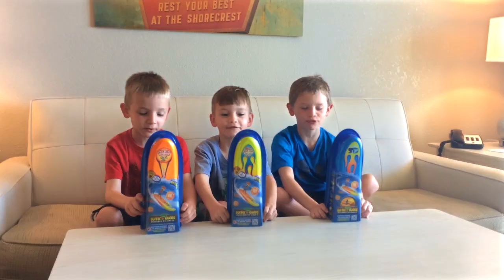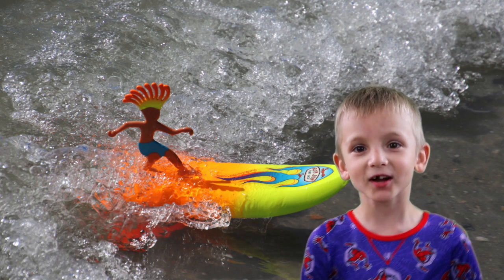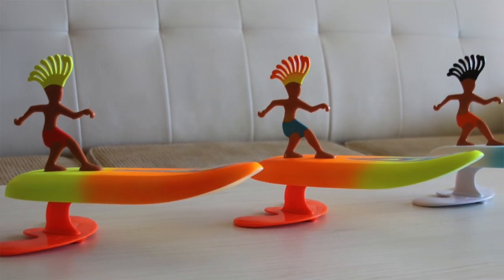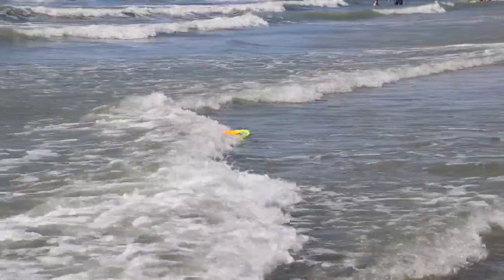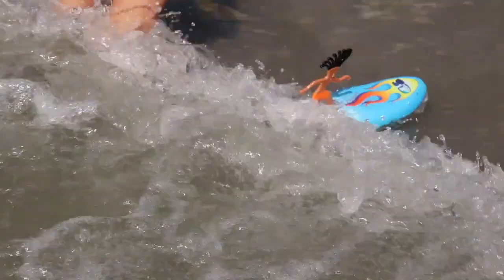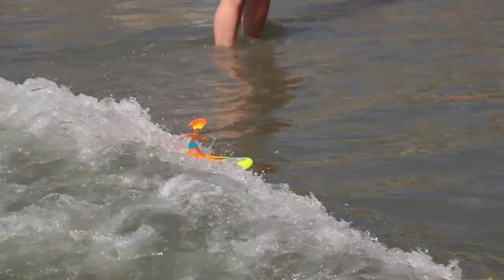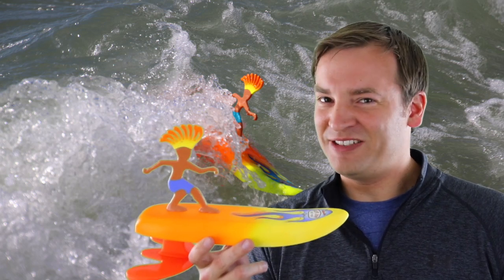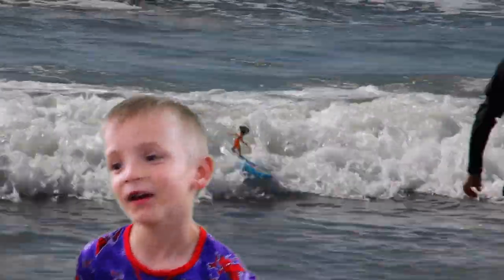Surfer Dudes Review - The Best Beach Toy for Kids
Friendly Review of surfer dudes Next to making sand castles, this might be one of the best beach toys for kids who don't want to swim in the ocean. Kids can have fun playing with them while only getting their feet wet. The surfer dudes come in many colors with options for different surfer guys and girls. You simply throw them in the ocean, and they ride the waves back. They don't take batteries, and have no moving parts. The waves need to be large enough to break/crash and cause the white water/foam for the surfers to ride on. If they are too small they will go right over them. Also if they are too large, and not crashing, they will go right over them as well. They occasionally do tricks while riding the waves as well. If you are already at the beach. Your best chance is to pick them up at a Ron Jon's Surf Shop if you're already at the beach. If you haven't left yet and have time, you can order them - See other options below. We highly recommend the Surfer Dudes if you are going to the beach with kids and toddlers.

Yellow/Orange, Sumantra Sam
Blue, Donegan Doolin
Orange/Yellow, Costa Rica Rick
Green, Aussie Alice
Pink/White, Bali Bobbi